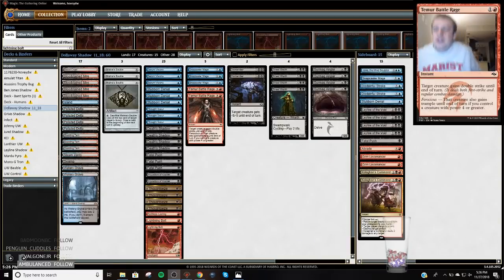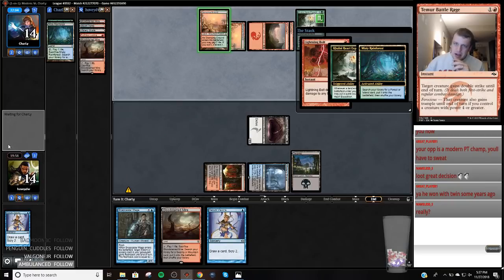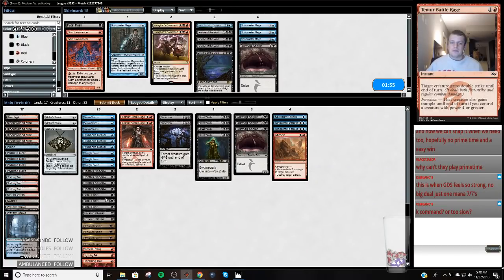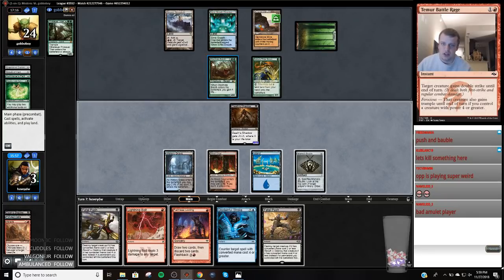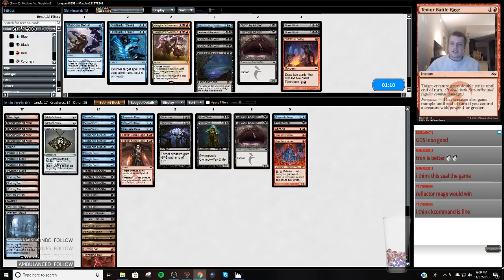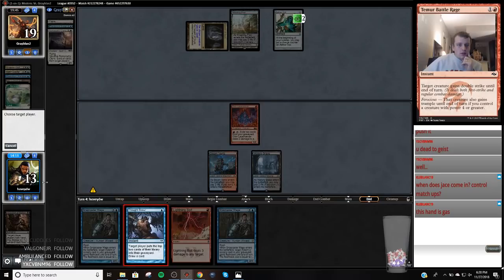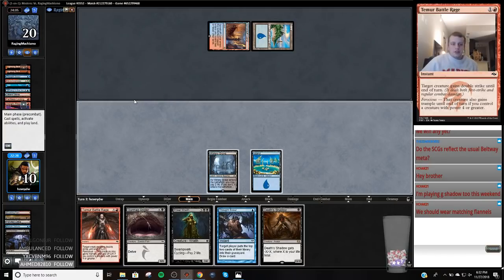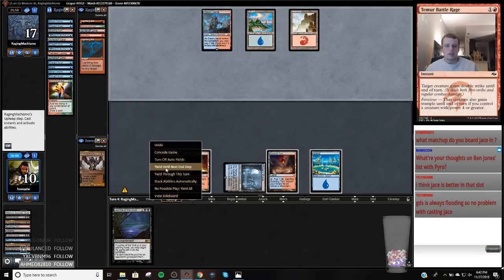Modern - Grixis Shadow -11/28/2018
Match 1 vs. Titan Shift 1:30
Match 2 vs. AmuLIT 22:52
Match 3 vs. Bant Spirits 34:50
Match 4 vs. Grixis Pheonix 1:02:15

1 Blood Crypt
4 Bloodstained Mire
3 Mishra's Bauble
3 Fatal Push
4 Gurmag Angler
3 Scalding Tarn
1 Island
2 Dismember
4 Polluted Delta
4 Street Wraith
3 Snapcaster Mage
1 Steam Vents
4 Thoughtseize
1 Swamp
2 Temur Battle Rage
3 Thought Scour
3 Serum Visions
2 Watery Grave
2 Inquisition of Kozilek
2 Lightning Bolt
4 Death's Shadow
3 Stubborn Denial
1 Faithless Looting

4 Leyline of the Void
1 Jace, the Mind Sculptor
2 Grim Lavamancer
1 Stubborn Denial
2 Kolaghan's Command
1 Fatal Push
2 Disdainful Stroke
1 Snapcaster Mage
1 Abrade